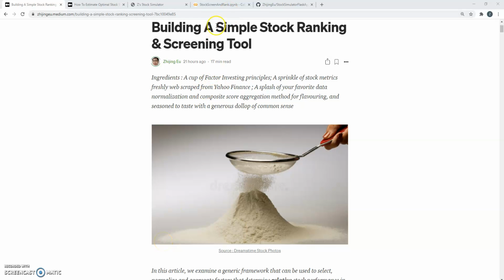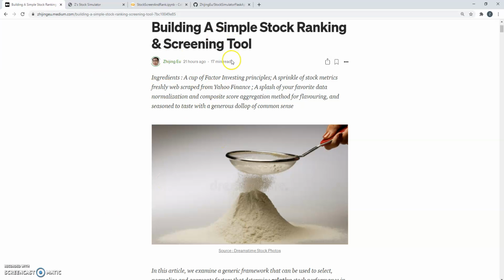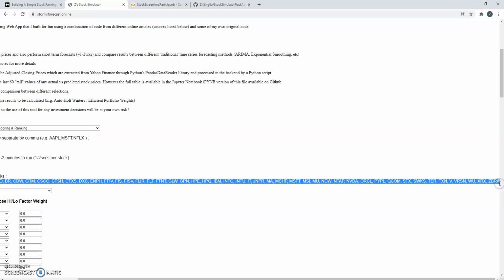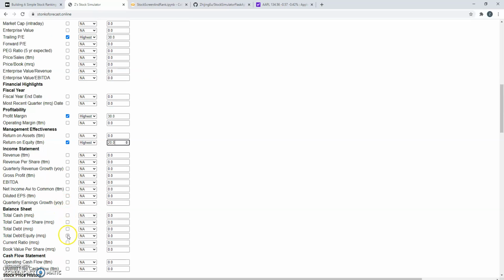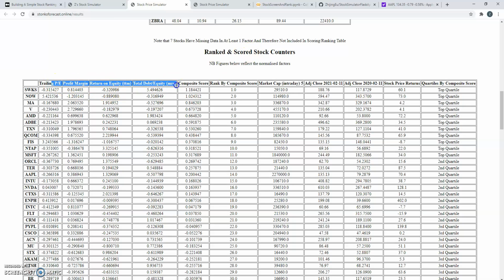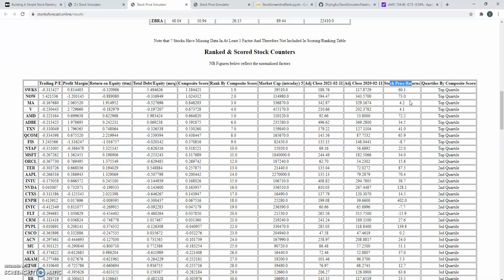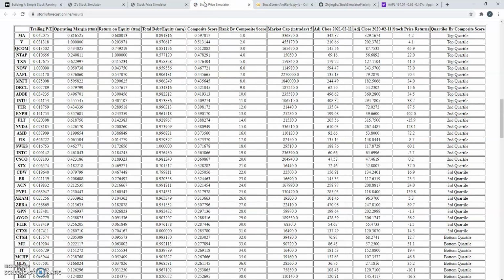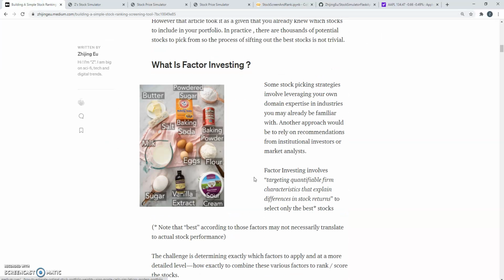Building A Simple Stock Ranking & Screening Tool With Python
I describe a simple stock ranking & screening tool I built using Python and some web scraping from Yahoo Finance

This video is accompanied by a more detailed description in this medium article